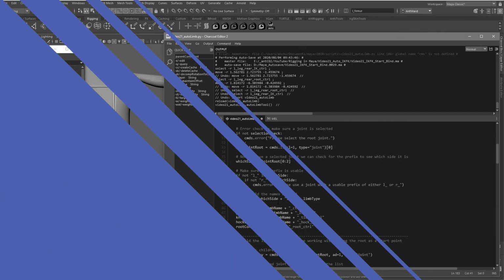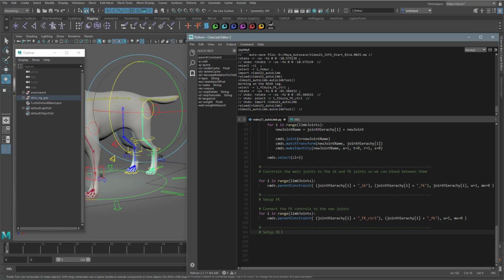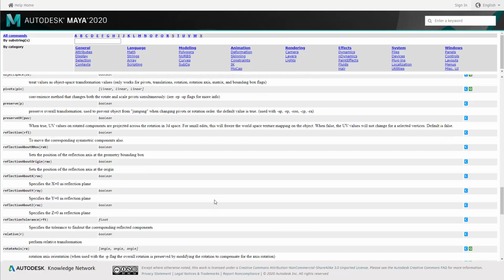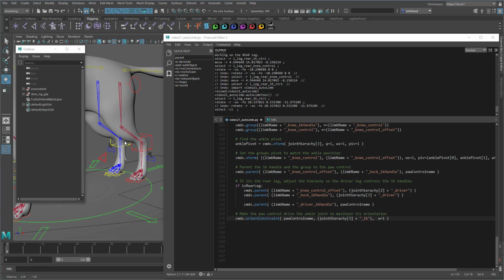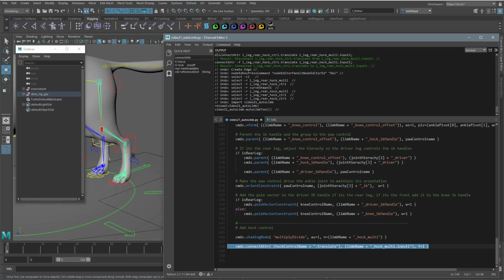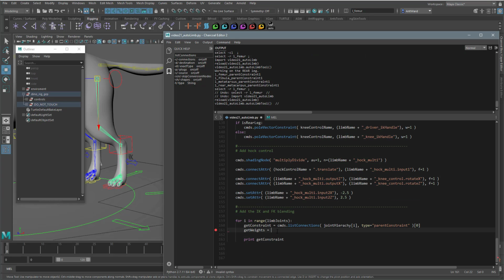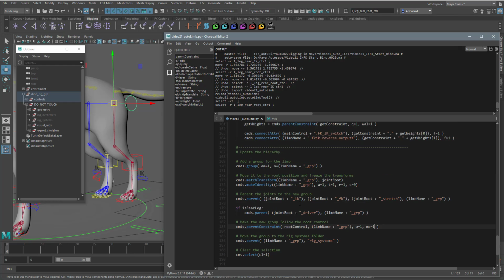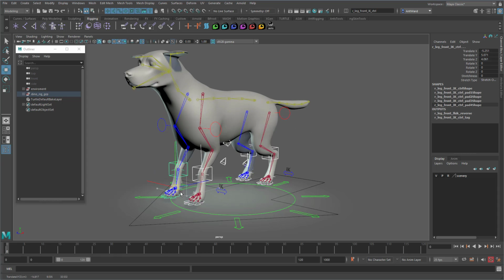RiggingInMaya | Part 22 | Advanced | Automatic Limb Rigging ~ Section 2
Hello and welcome video twenty two in my RiggingInMaya series.

In the previous video we began writing a script which will automatically rig a quadruped limb for us.

We’d got to the point where we’d created all the main joint chains, so let’s continue with that now as we add in the IK and FK functionality.

Because we are picking up directly from video twenty-one, I would highly recommend you go back and watch that tutorial before starting on this one.